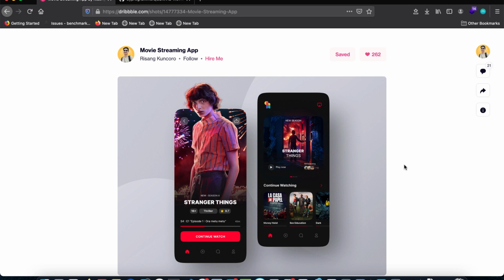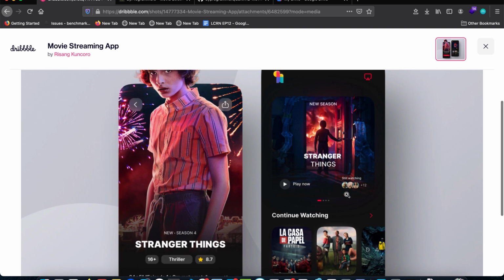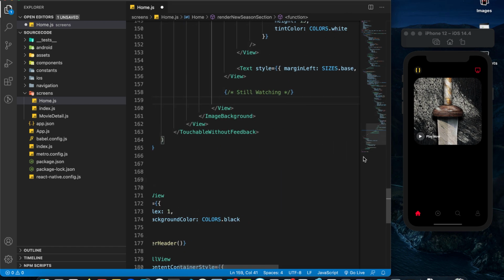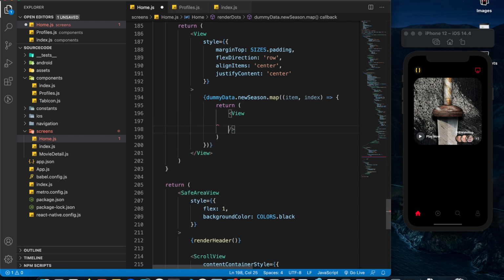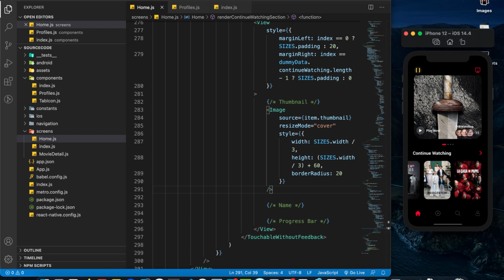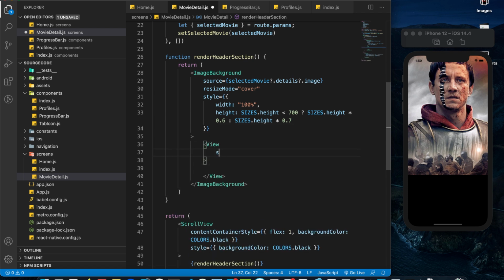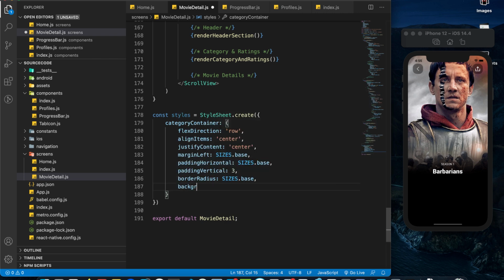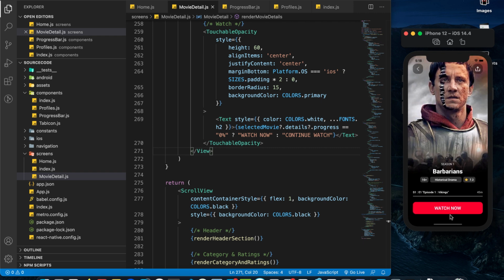LCRN EP12 - Movie Streaming App - React Native UI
In this episode, we are going to build a cool looking Movie Streaming App based on the design created by Risang on Dribbble.

► Timestamps
0:00 Introduction
0:53 Starter Template Walkthrough
4:33 Home Screen
44:15 Move Detail Screen